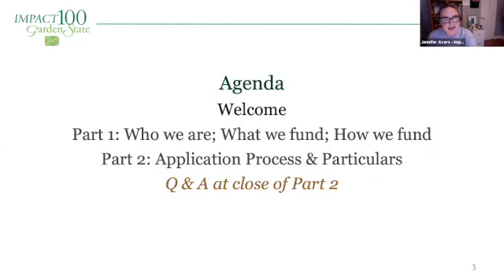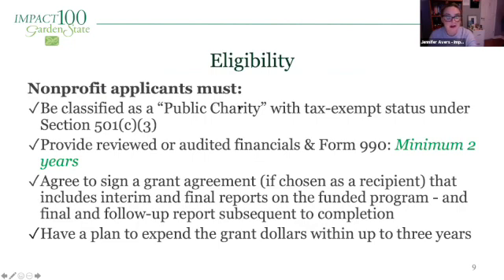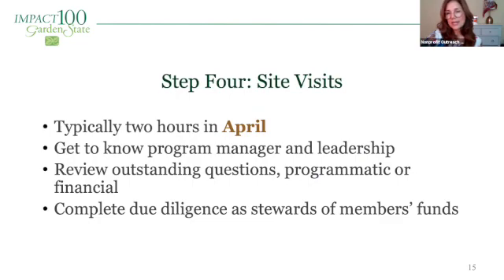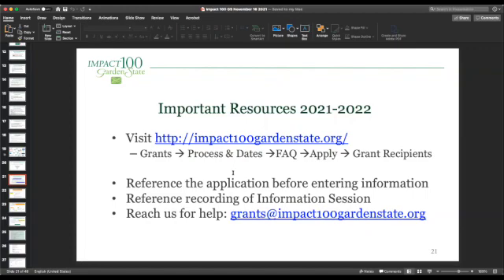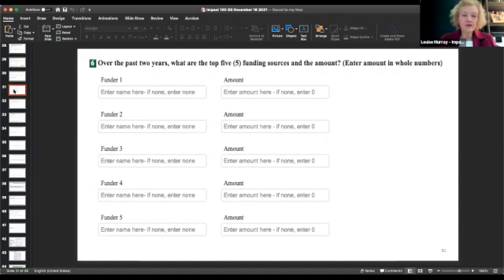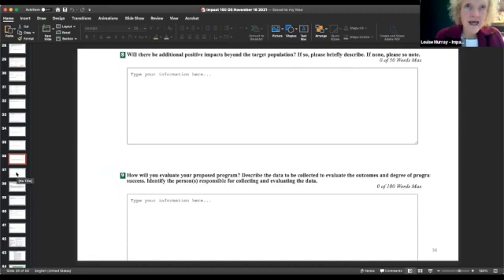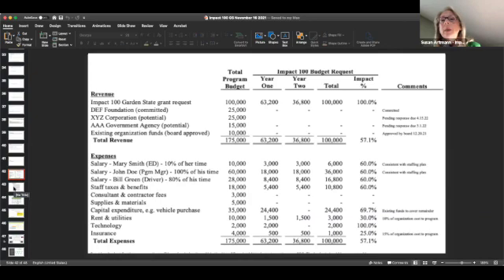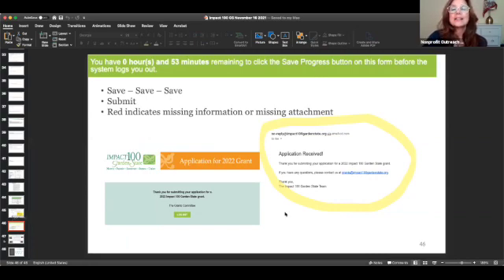Garden State Information Session: Grant Cycle 2022 (Nov 2021)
This is an abbreviated recording of the November 16, 2021 Impact 100 Garden State Applicant Information Session. Impact members review the grant guidelines, timeline, and grant process and respond to questions. The deadline for 2022 applications is February 4, 2022 (5 p.m. ET). and review the Grants tabs.